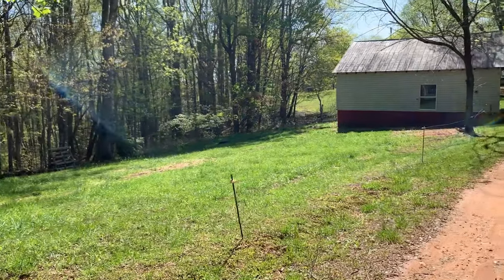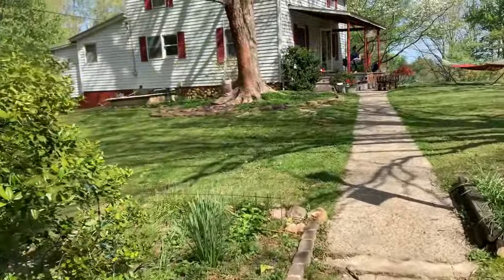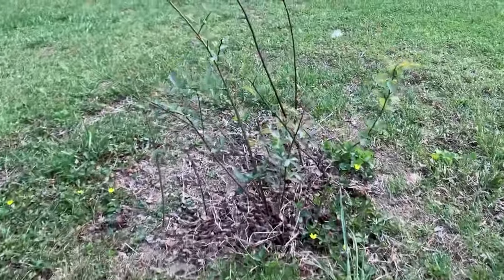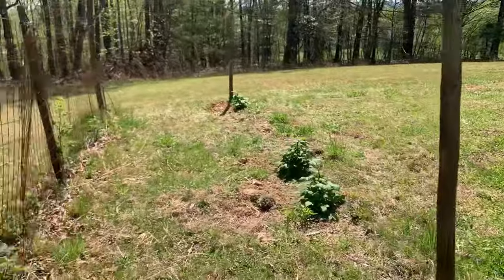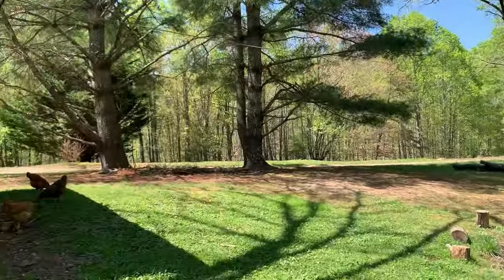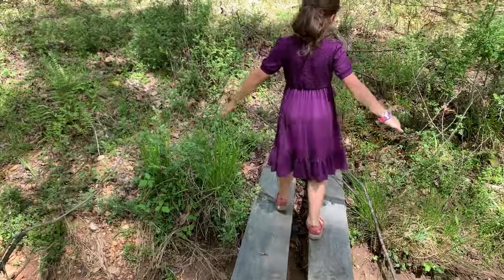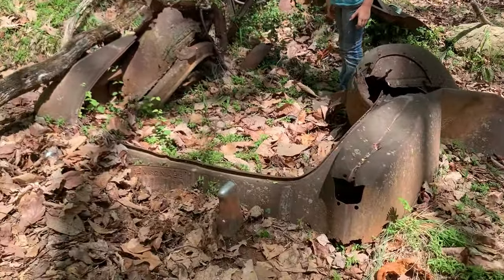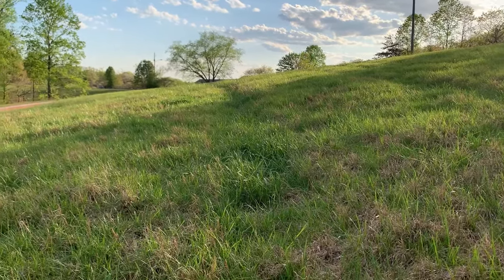Gorgeous 36 Acre Homestead Property Tour! Blueberries, Grapes, Fruit Trees, Woods, Creeks and More!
Tour of our stunning 36 acre farm/homestead in the Blue Ridge Mountains. Beautiful and serene! Bought it site unseen and moved 10 children across the country to live here. And we've been happy ever since. It has everything I’ve ever wanted: fruit and nut trees, garden space, blueberries, grapes, woods, creeks, pastures and more. Take a look! Music “Walk” by @iksonmusic.